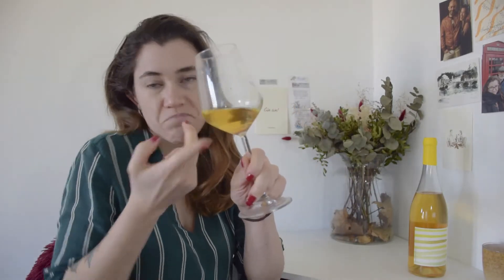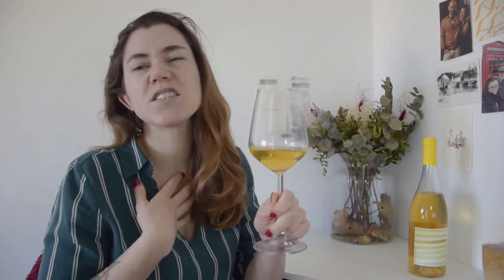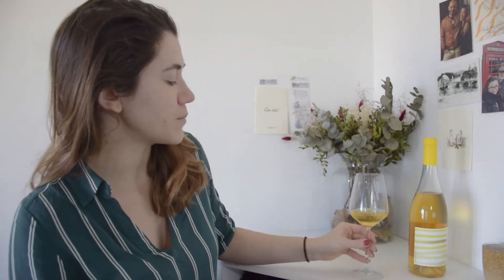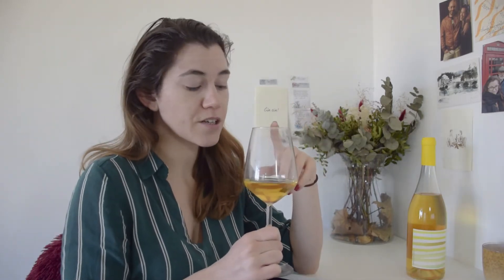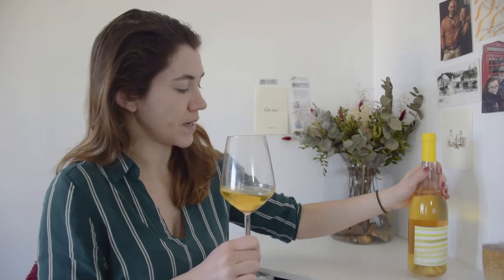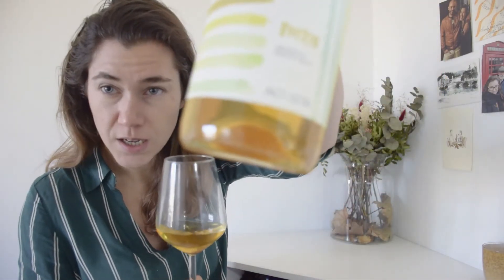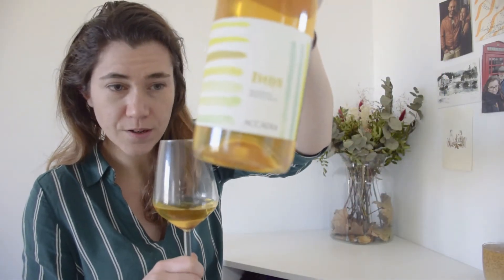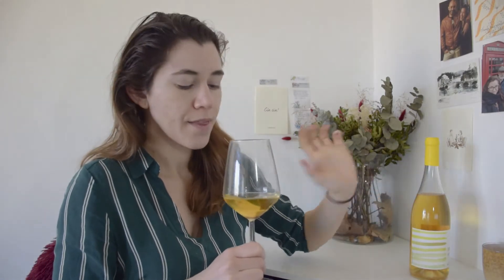Orange Wine Appreciation (Discover this Underrated Wine Type)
Learn how orange wine is made from Evelyn. Orange wines are a novel thing for many wine lovers but they are worth exploring. Discover exactly what orange wine is.

Evelyn Hill is a 2nd level Sommelier and is currently working on her Italian Wine Scholar. You can find out more at her site: Colline alle Montagne where she shares insights into life in Italy, tips for visiting & plenty of Italian Wine facts.
She also offers Virtual Italian Wine Tastings to learn more about Italy's unique wine regions.

Pinot Squirrel - Dedicated to wine storage and general wine information for the beginner and advanced wine lover.